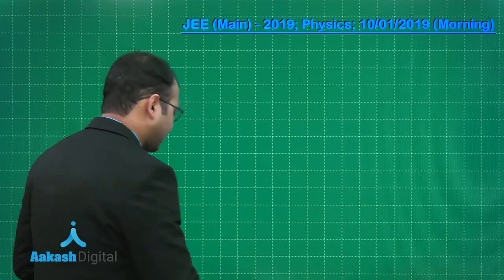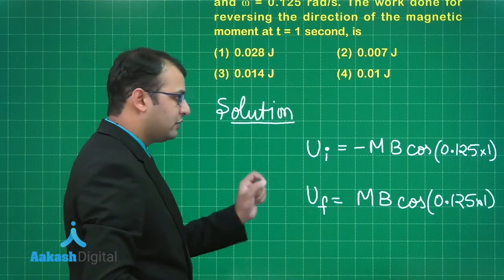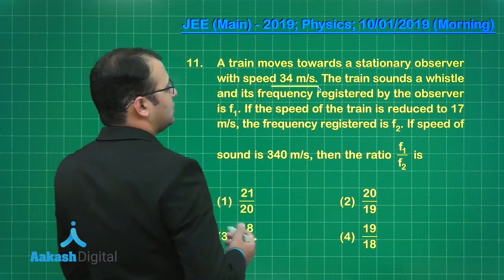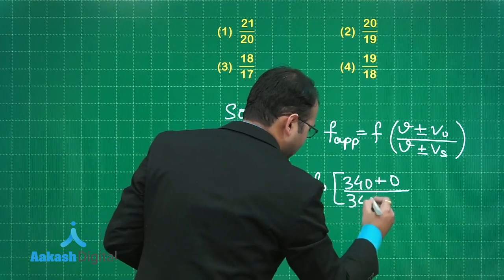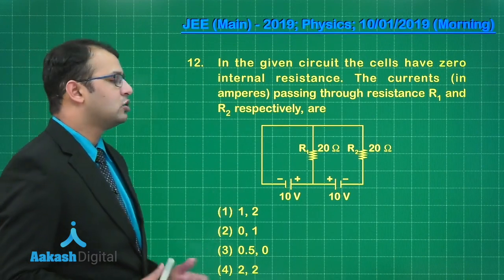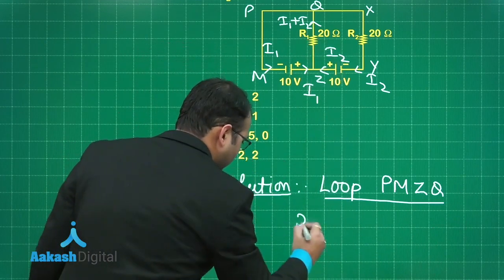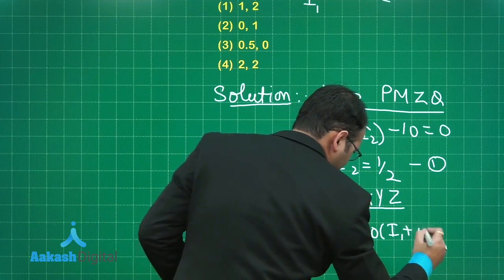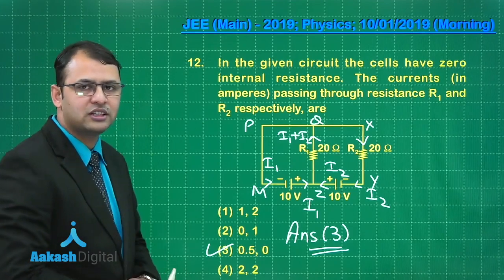JEE Main Solutions Physics 10 January 2019 Morning Q. 10-12